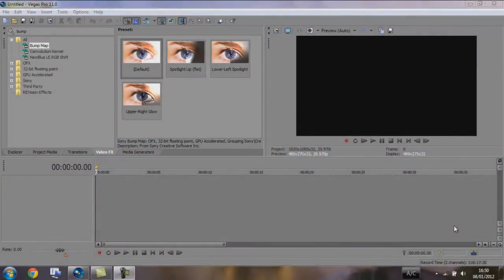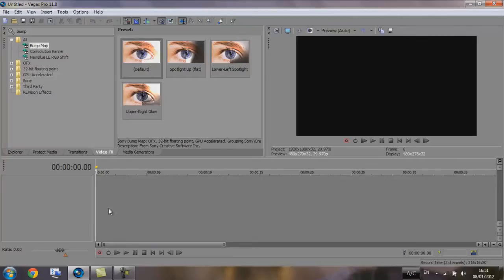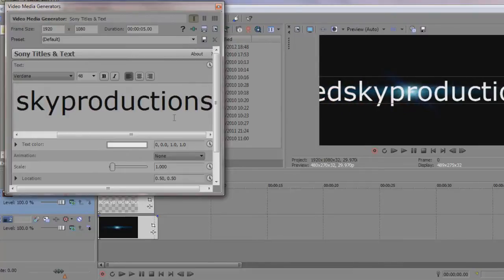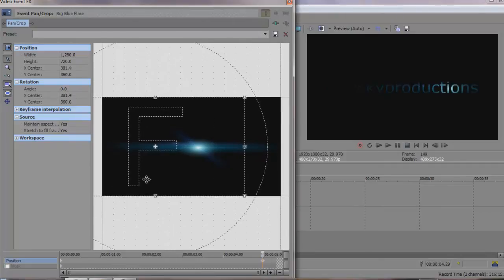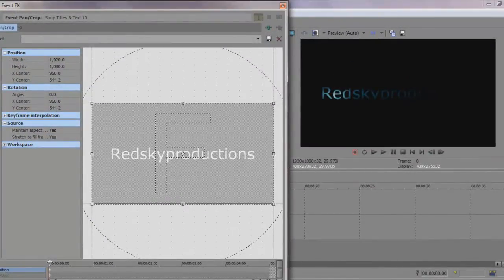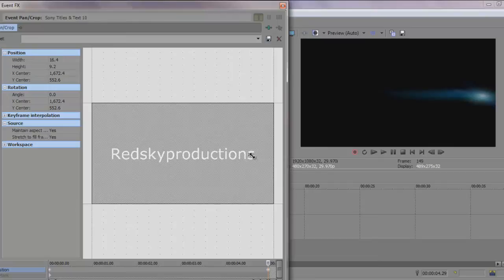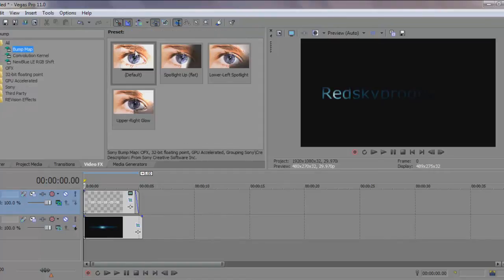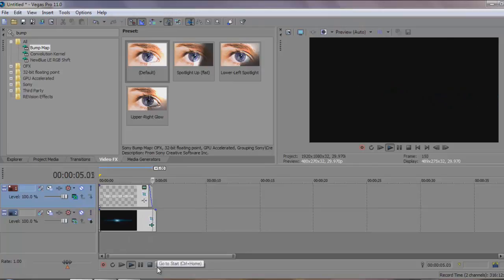Sony Vegas Moving Text 3D Effect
In this video you will learn how to move text in a 3d effect. This is great for intros, ending etc, the video was made by James.